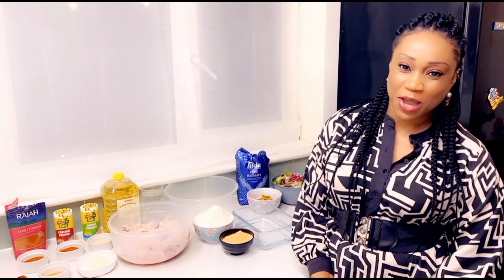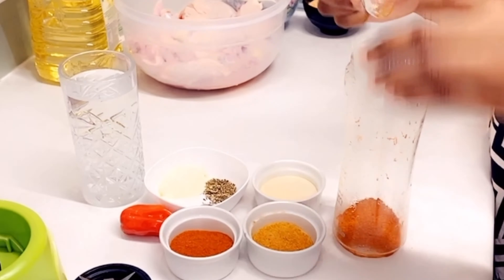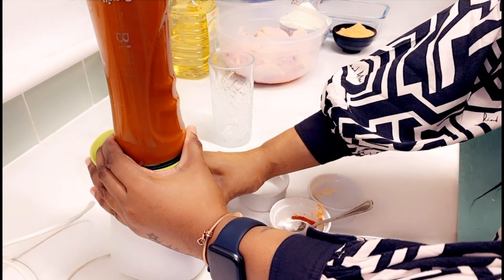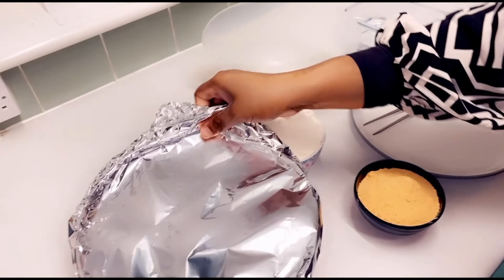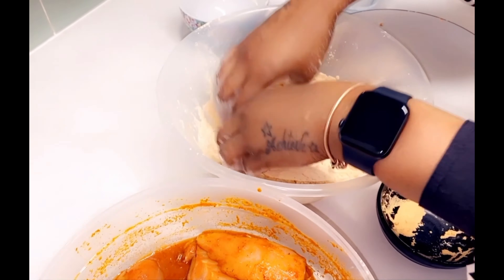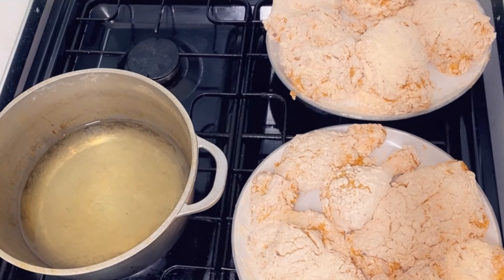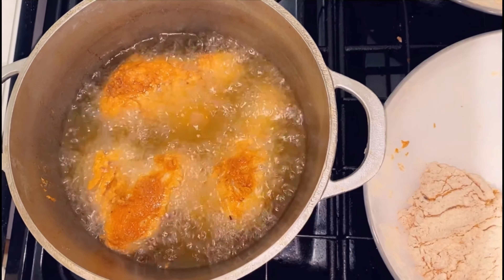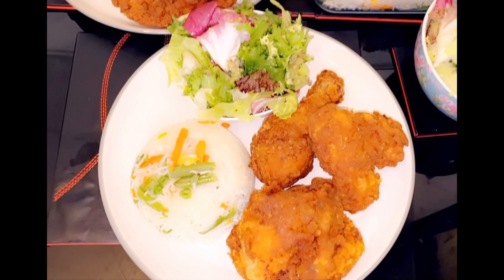JAMAICAN STYLE HOT & SPICY KFC CHICKEN🍗 with VEGETABLE RICE🍚 & SIDE SALAD🥗 PLEASE LIKE👍 CMNT✍️ SUB🔔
Recipe:-

Hot and Spicy KFC Chicken:

1 Whole chicken - cut into medium pieces
Ingredients to blend
1 scotch bonnet pepper
1 table spoon chili powder
1 table spoon of cayenne pepper
1 table spoon of chicken seasoning
1 table spoon of onion powder
1/2 tea spoon of black pepper
1 tea spoon of garlic powder
1 tea spoon of dried oregano
1 cup of ice water
Sunflower oil

1 bowl of all purpose flour
1/2 bowl of fry chicken mix

Vegetable Rice and Salad:
1 bowl rice
1/2 bowl mixed vegetables
1 table spoon butter
1 Packet of salad